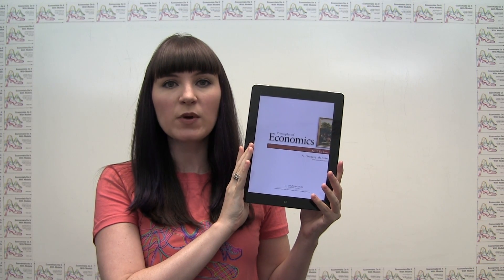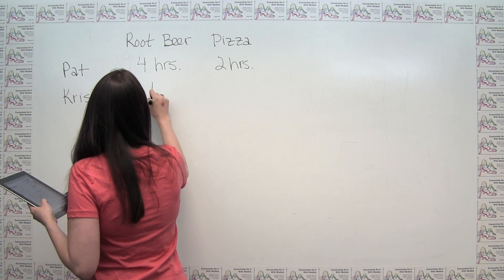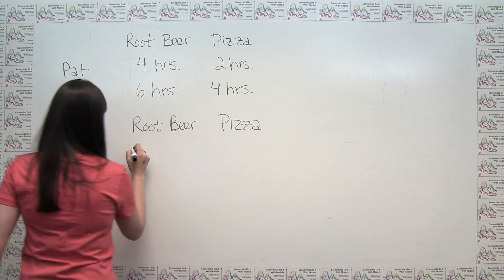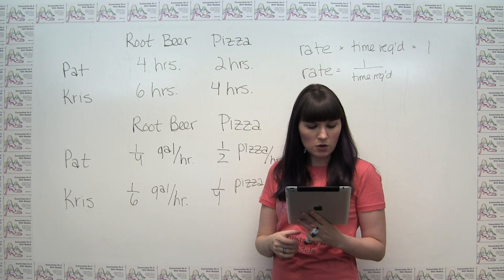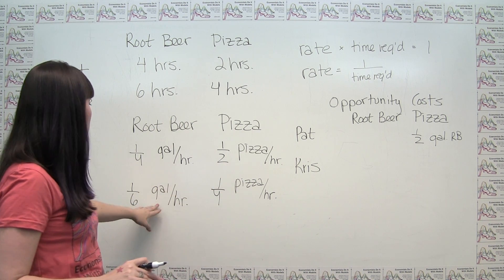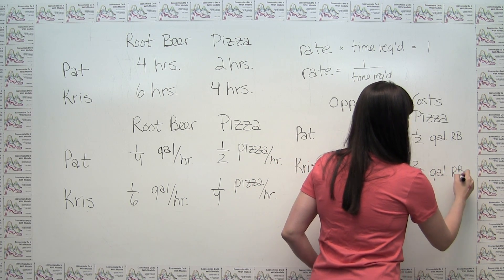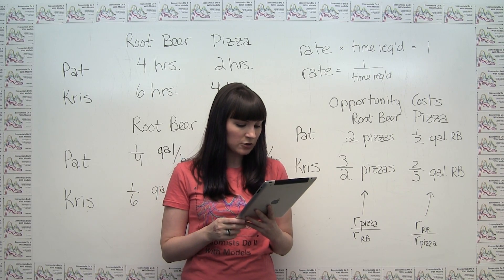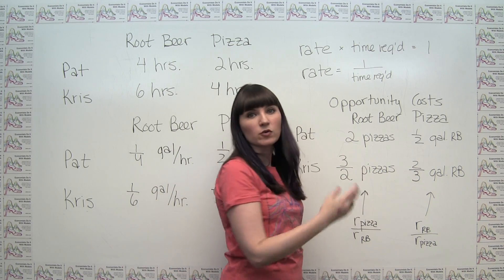Microeconomics Practice Problem - Comparative Advantage and Gains from Trade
This video covers a practice problem on opportunity cost, absolute advantage, comparative advantage, and trade prices.  The problem is taken from Principles of Economics, 6th Edition, by N. Gregory Mankiw, and is Ch. 3 problem #3.  See the "Practice Problems" playlist for an archive of daily practice problems.